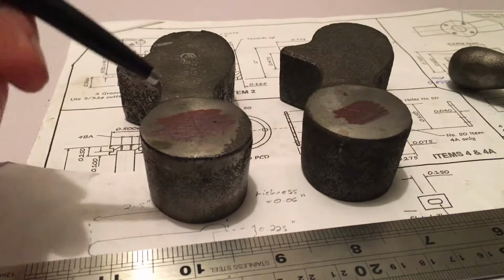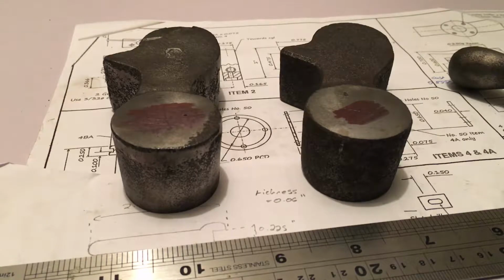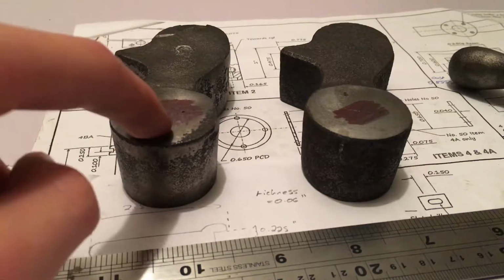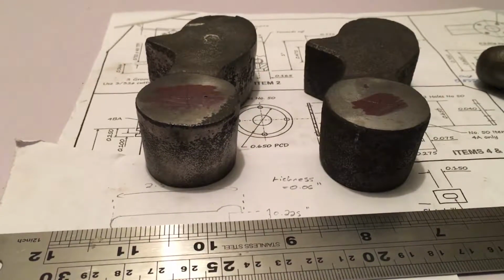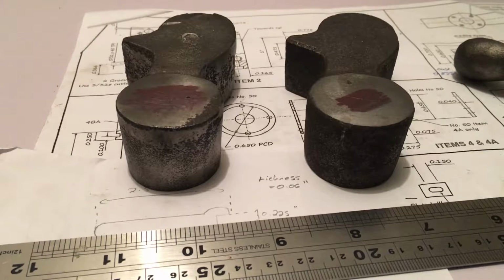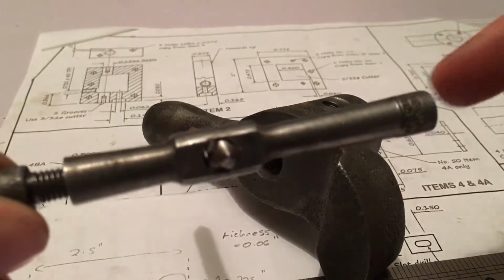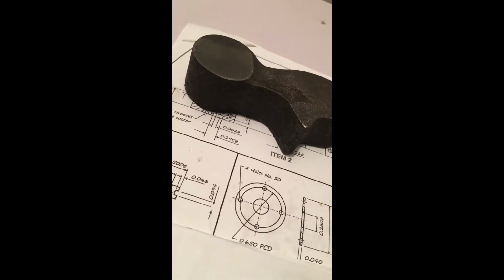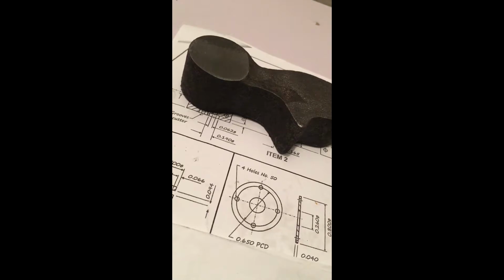machining steam boiler coal feed parts part 3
in this video I machine the two faces square to each other , mark them out for drilling and turn down an old piston rod for use as studding .THSNKS AND ENJOY